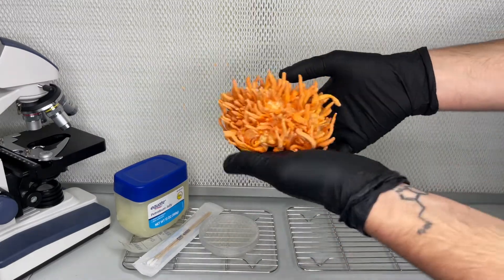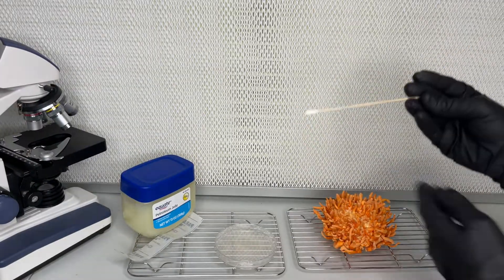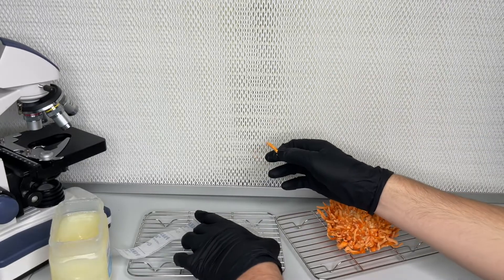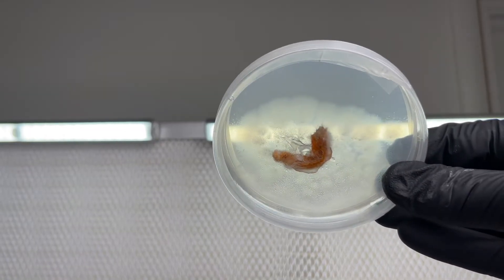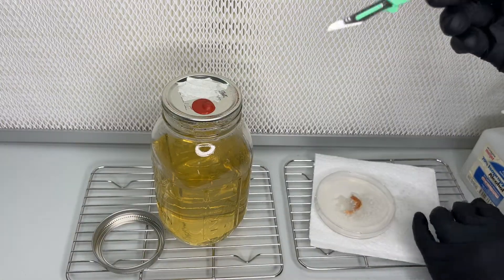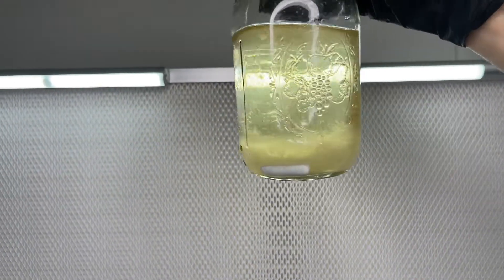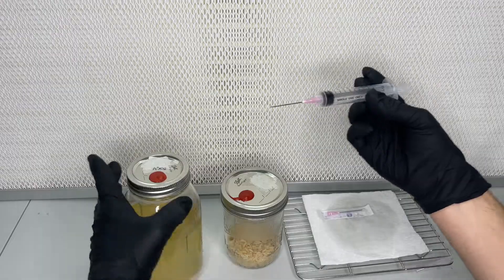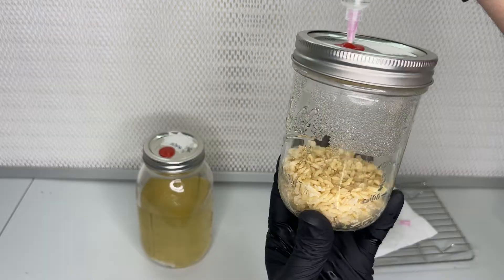Breeding Cordyceps fungi | Multi-Ascospore isolation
Discover the fascinating world of Cordyceps militaris breeding in our step-by-step YouTube tutorial! Join us as we unveil the secrets to creating a new strain of this incredible mushroom.

In this comprehensive video, we guide you through the entire process, starting with isolating multi ascospore colonies on a water agar plate. Watch closely as we demonstrate the ingenious use of petroleum jelly to secure the mushroom to the top of the agar plate, allowing the ascospores to discharge onto the water agar below and germinate into monokaryotic mycelium.

Over a span of two weeks, witness the captivating union of mycelium as they mate together, forming dikaryotic mycelium. We then show you how to skillfully transfer the dikaryotic mycelium to a liquid culture, expanding its growth using a scalpel.

But the journey doesn't end there! In the final phase, we introduce the cultivated mycelium to a rice substrate. Witness the exciting results as we test the viability and potential of our new Cordyceps militaris strain.

Sterile Petri dishes

Agar Powder

Sterile Scalpel

Petroleum Jelly

Sterile Cotton Swabs

Brown Rice

Micropore Tape